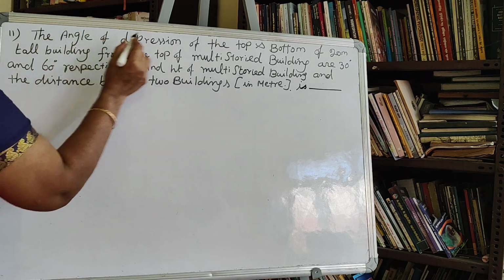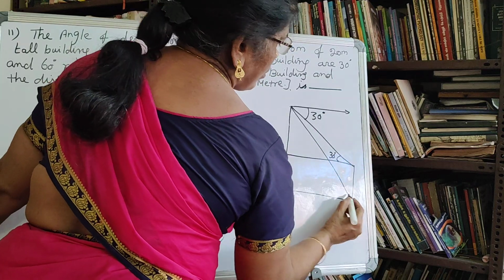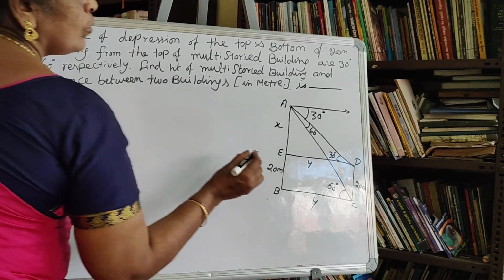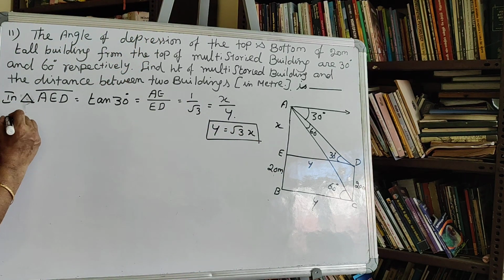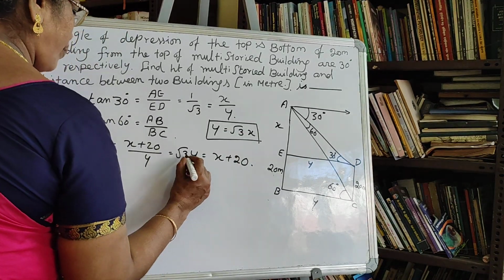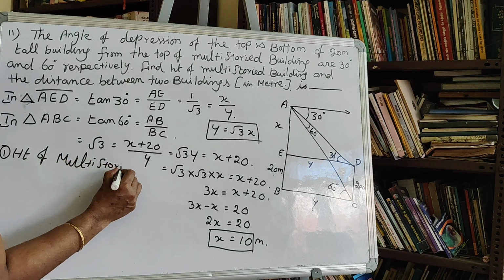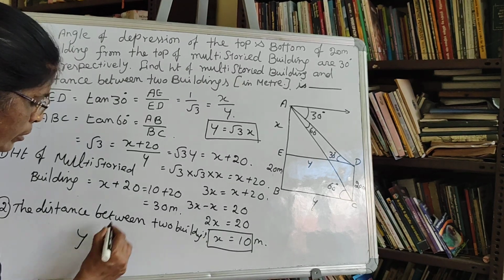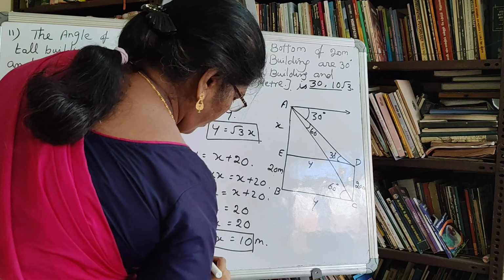13. One Mark Question Xth Std